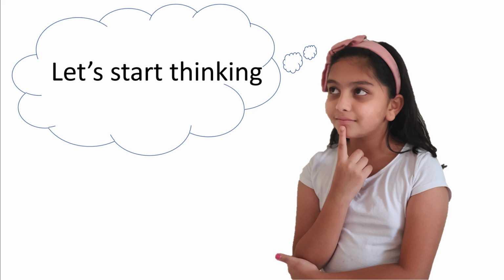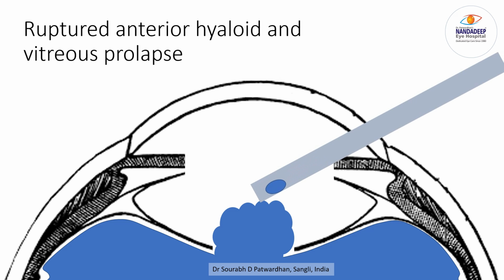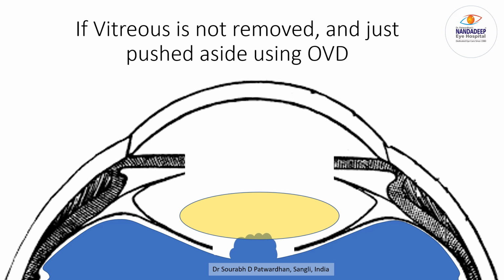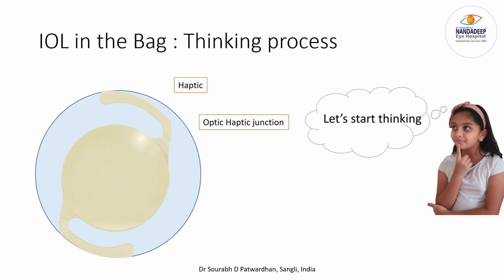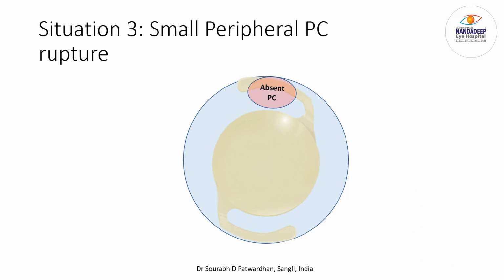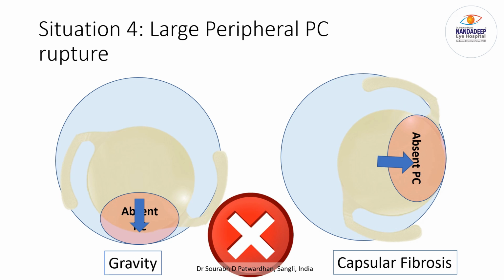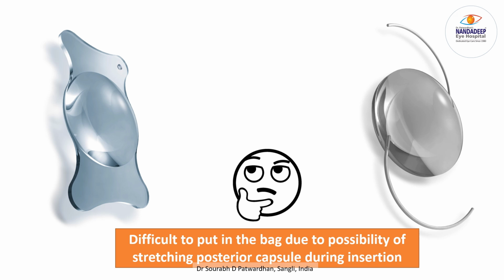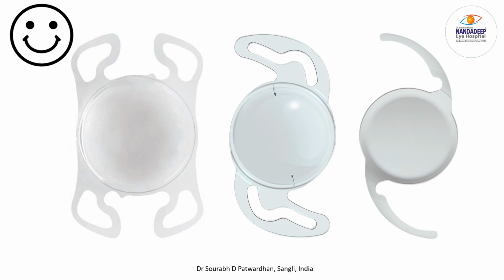Posterior capsular rupture(Rent):How to insert IOL in bag thinking process Dr Sourabh Patwardhan